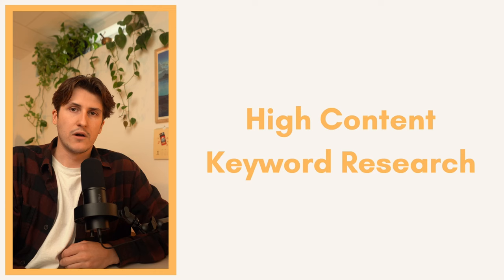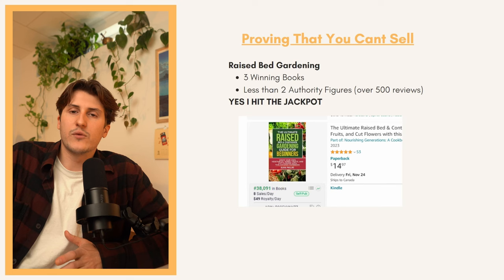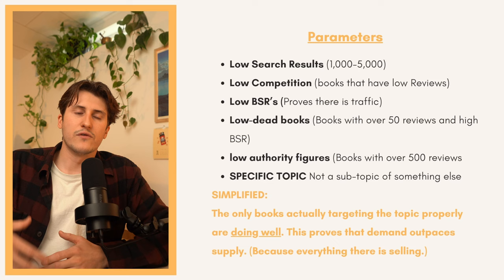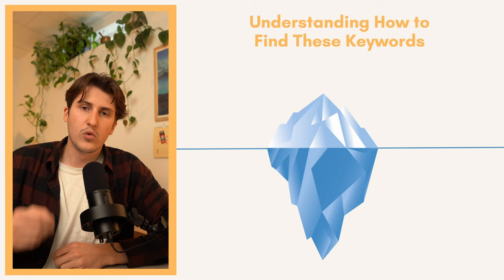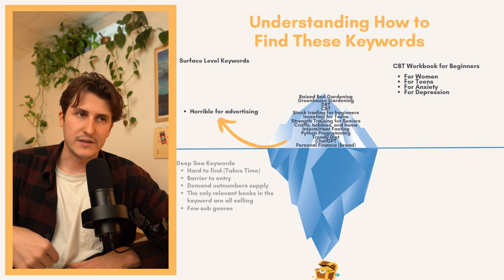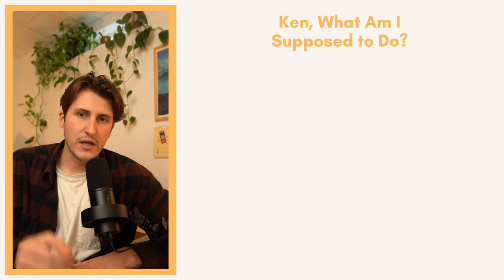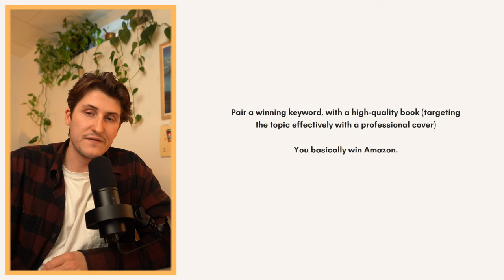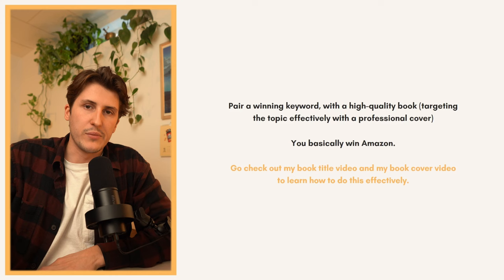Complete Beginners Guide to High-Content Keyword Research (The Right Way) | Amazon KDP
Join Publisher Mastery Academy (And Reduce Your Risk Of Failure)

In this video, I go over how to actually find winning keywords on Amazon KDP

00:00 - Intro
00:34 - Simplified Process
04:04 - Proving That You CAN'T SELL
05:29 - Why People Fail With Amazon KDP
06:14 - The Secret to Finding a Winning Keyword
06:43 - Parameters to Look For
09:11 - Winning Keyword Example
10:58 - Surface Level Vs Deep Sea Keywords
18:14 - My Process of Finding Keywords
20:44 - Spreadsheet And Searching on Amazon
25:18 - Overview
26:06 - Outro

Join my free Facebook group, 'Publisher Mastery Academy.' It's a group for self-publishers to share insights, ask questions, and inevitably grow our Amazon KDP businesses together:

This helps to fund the channel and allows me to create the best resources possible for you. If you do decide to use these links, thank you in advance for your support.

I am not a financial advisor. You are inevitably responsible for the financial decisions you make.